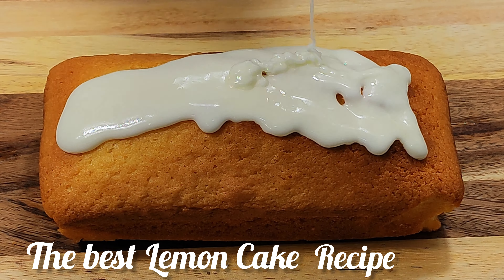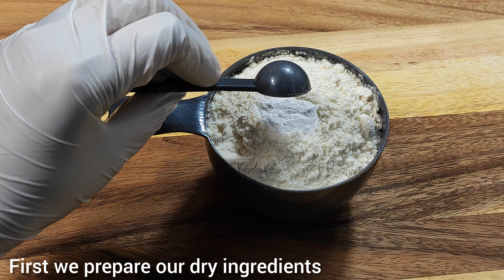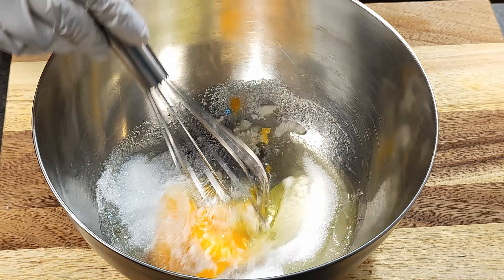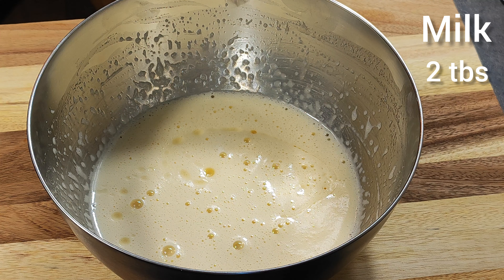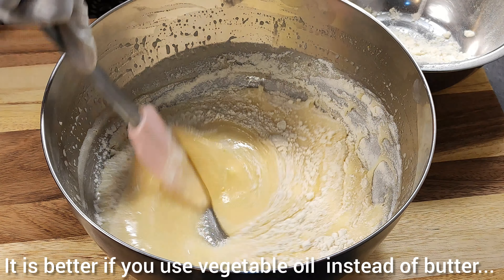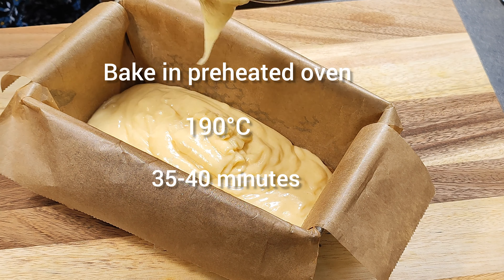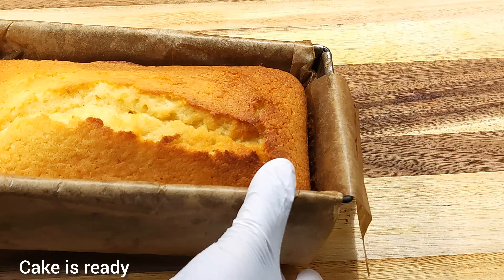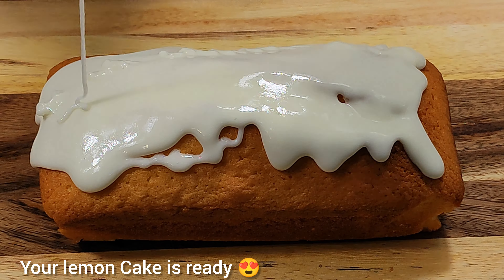Melt In Your Mouth Lemon Cake Recipe 🍋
1 cup flour
1/2 cup sugar
lemon juice
lemon sugar

For topping

lemon sugar 1 TSP
water 1/2 TSP

Thankyou 💕💕